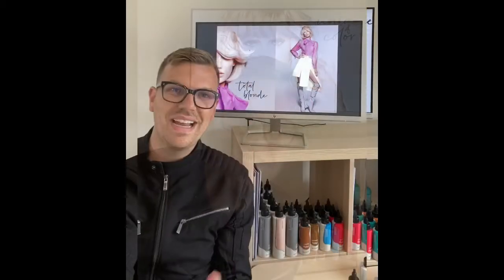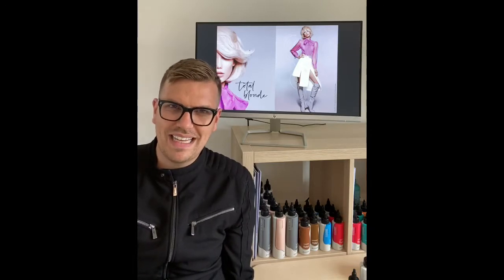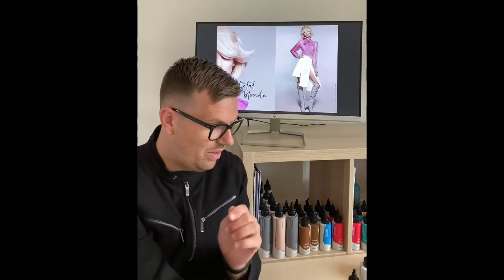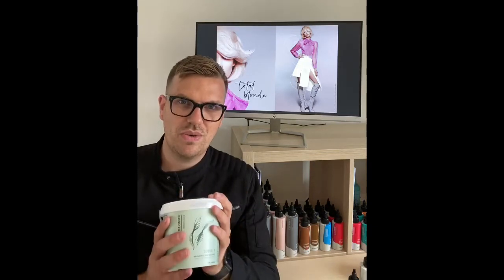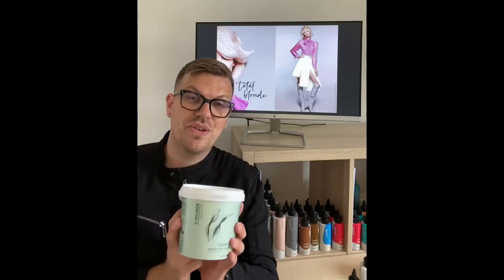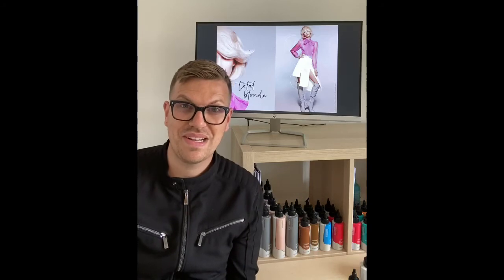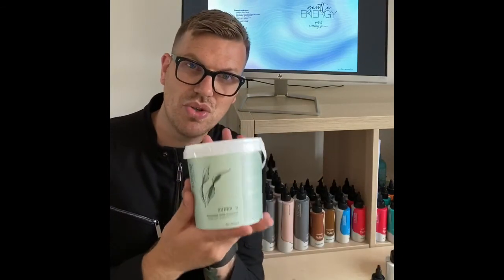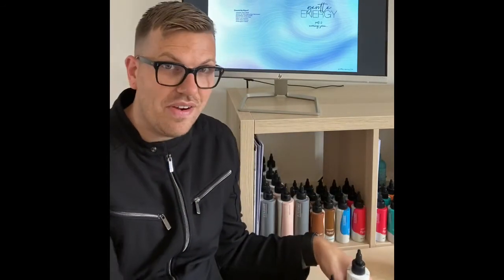ASK ELGON... new products and techniques Gentle Energy with Jon Withrington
Here we go, a new ASK ELGON appointment ☑️

Our International Education Manager Jon Withrington shares about the new Generating Collection theme: GENTLE ENERGY

Discover the looks, hair color and haircut techniques and the new products to start creating unique looks 💆‍♀️💇‍♀️